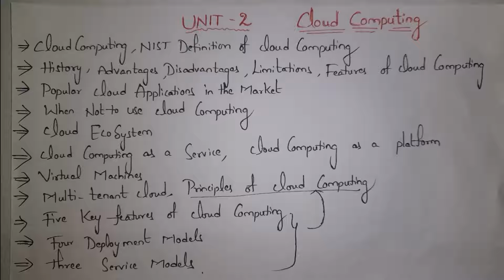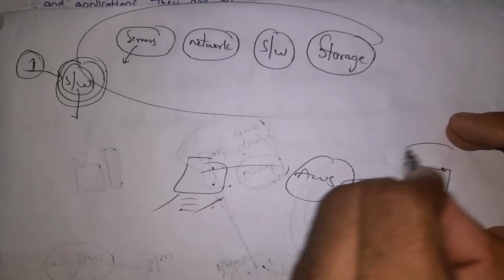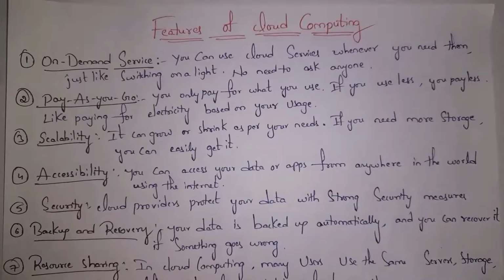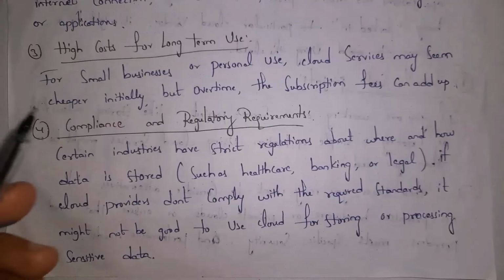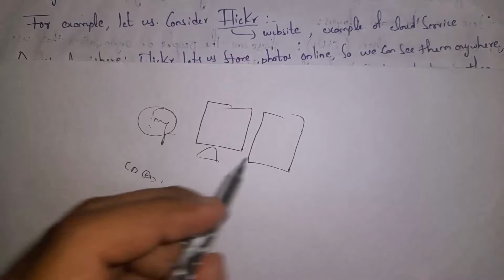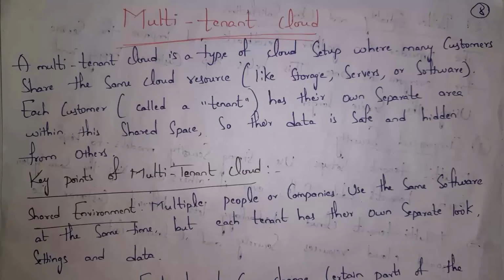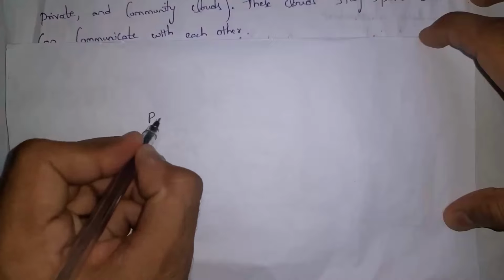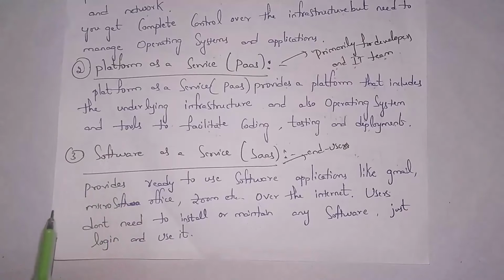cloud computing unit 2 | complete unit 2 explanation | CC unit 2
- UNIT-2 TOPICS:
00:36 - Cloud Computing definition
04:50 - NIST Definition of Cloud Computing
08:58 - History of Cloud Computing
11:55 - Advantages of Cloud Computing
14:20 - Disadvantages of Cloud Computing
15:46 - Limitations of Cloud Computing
16:36 - Features of Cloud Computing
19:20 - Popular Cloud Applications in the Market
23:28 - When not to use cloud Computing
26:45 - What is Cloud Ecosystem
30:33 - Cloud comluting as a Service
33:29 - Cloud Computing as a platform
35:23 - Virtual Machines
39:33 - Multi- tenant cloud
43:45 - Principles of cloud Computing
44:03 - Five Key features of cloud Computing
46:18 - Four Deployment Models of cloud computing
53:50 - Three Service Models of Cloud computing